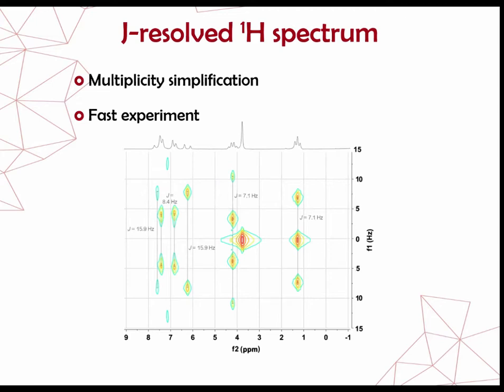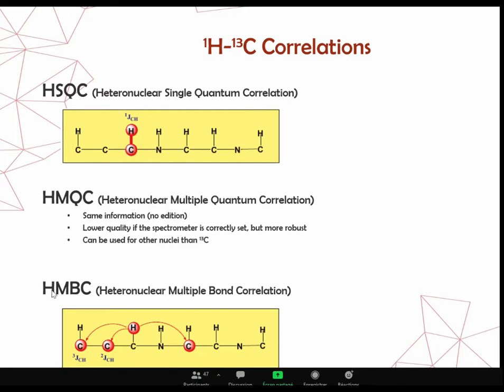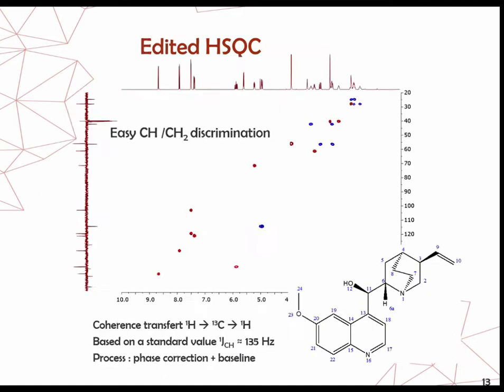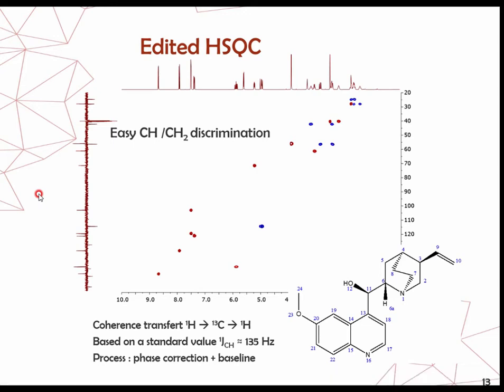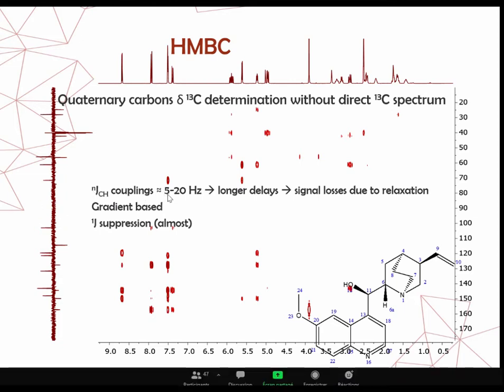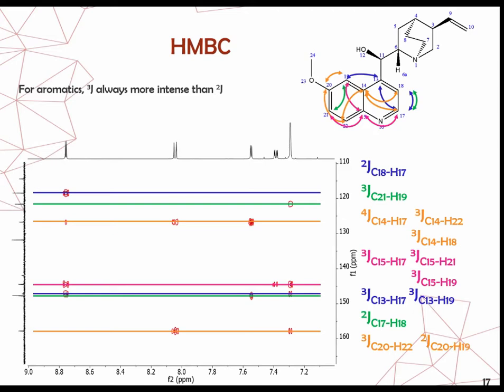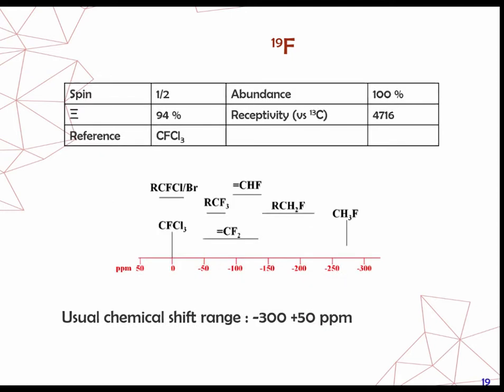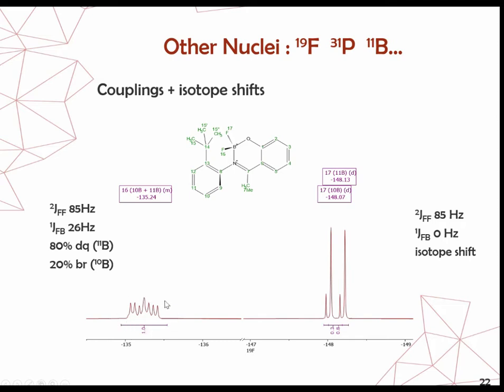2D NMR ISCR